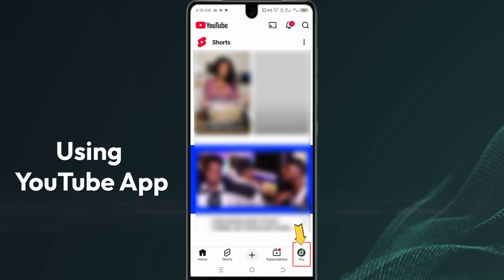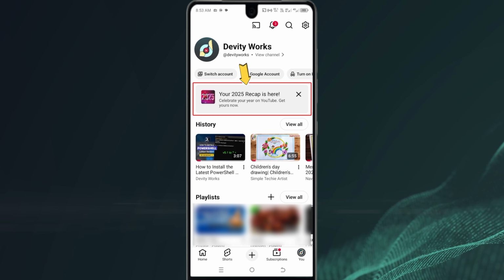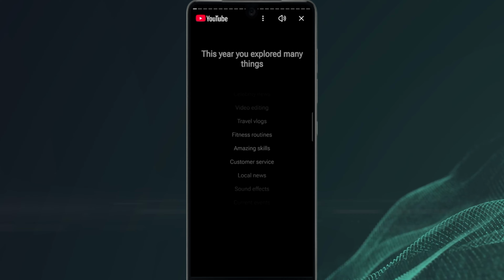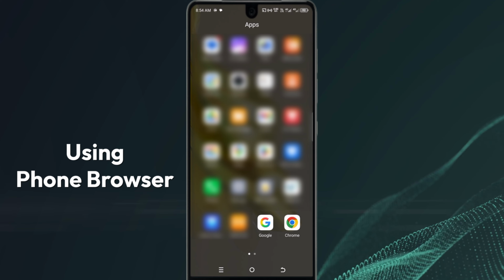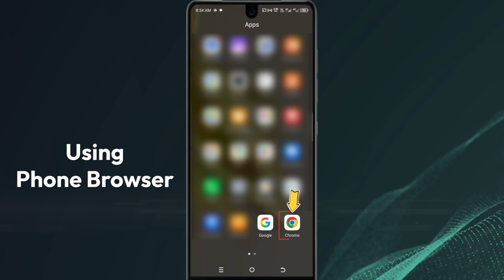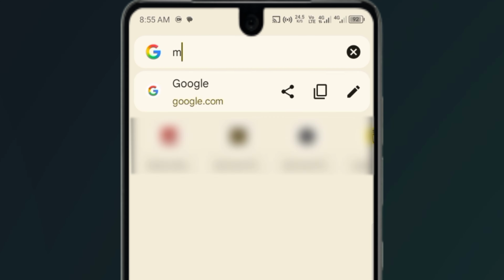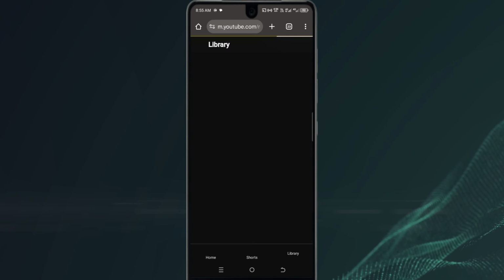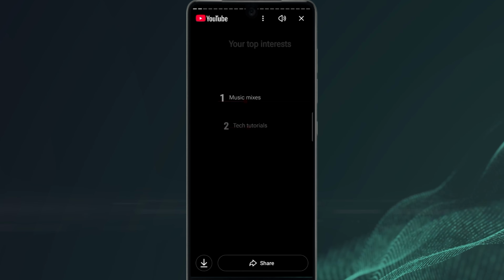How to Get YouTube Recap 2025! – 3 Easy Methods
How to Get YouTube Recap 2025 using 3 easy methods in this step-by-step tutorial. Learn how to view your YouTube Recap 2025, check your watch history, stats, and activity, and fix issues if YouTube Recap 2025 is not showing. This guide explains 3 ways to get YouTube Recap 2025 right now on mobile and PC, so you can quickly access your YouTube year-in-review.

 Whether you’re searching for YouTube Recap 2025 explained, how to view YouTube Recap 2025, or working ways to see your YouTube stats, this video has you covered.

📌 In this video, you’ll learn:
✔️ 3 easy methods to get YouTube Recap 2025
✔️ How to access YouTube Recap on mobile & desktop
✔️ What to do if YouTube Recap 2025 is missing
✔️ How to check your YouTube watch history and stats